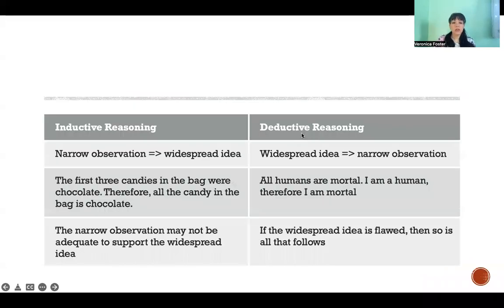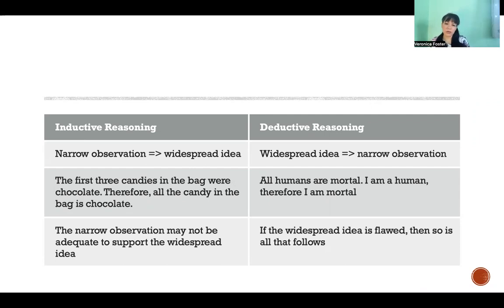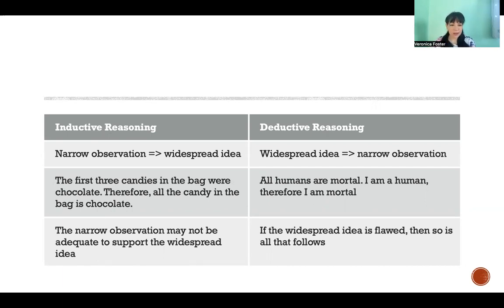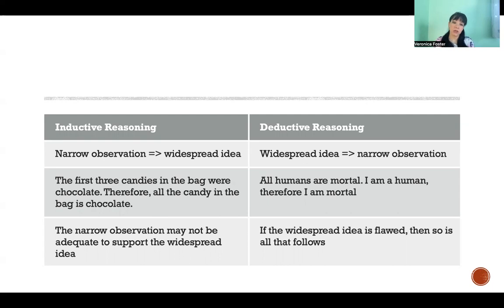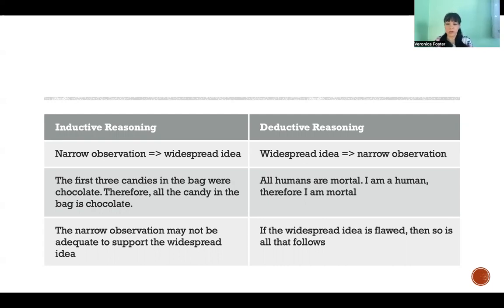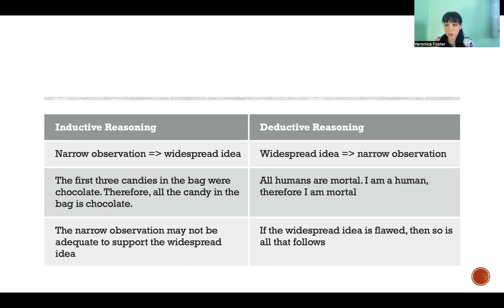Inductive and Deductive Reasoning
Inductive and Deductive Reasoning: Inductive reasoning, Narrow observation, Widespread ideas, Logic, Flaws, Benefit, Downfalls, Research methods, Interpreting research